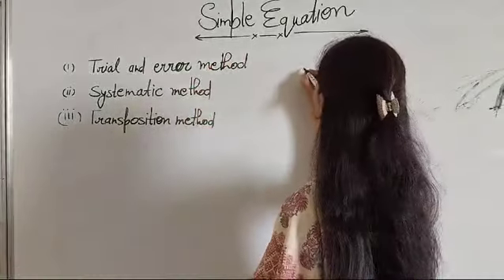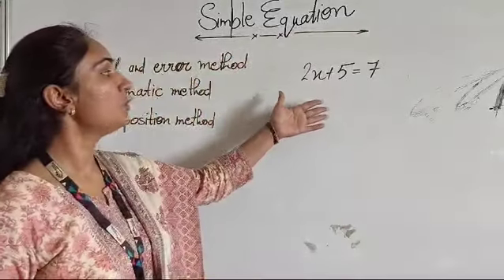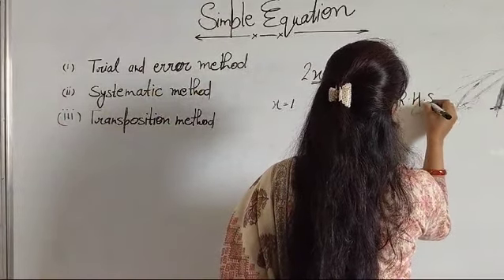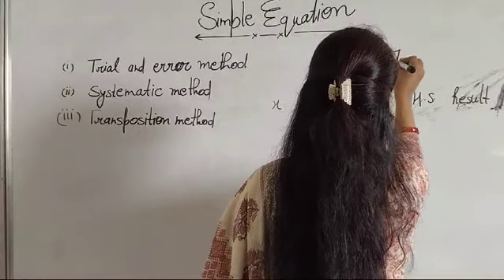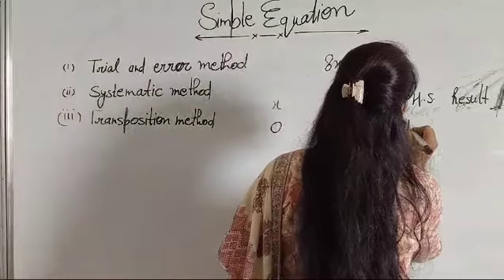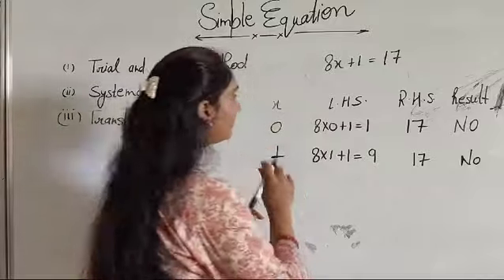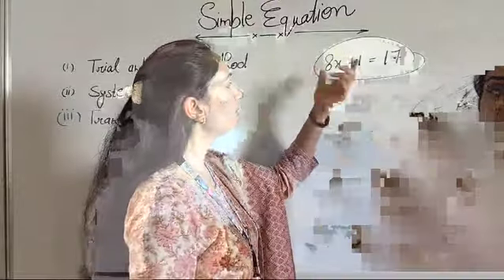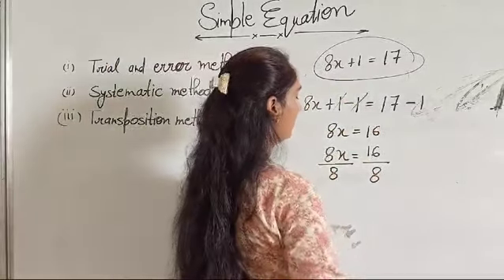simple equation # part 2 # maths